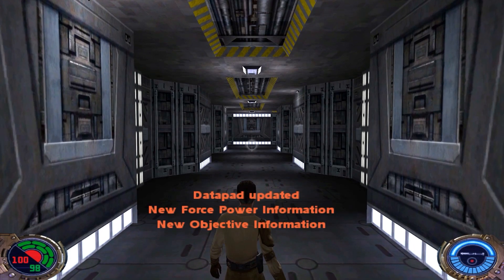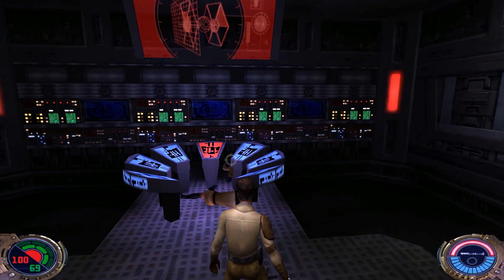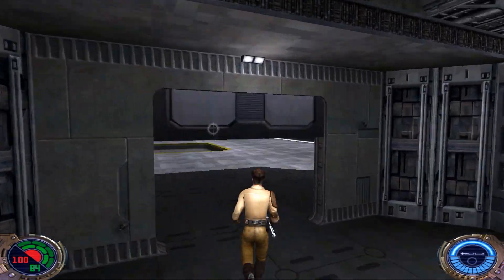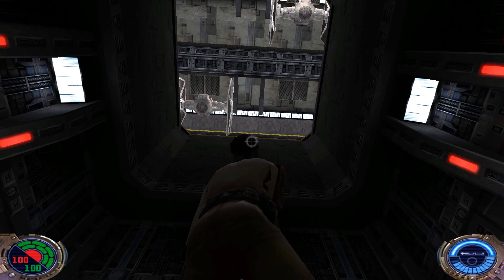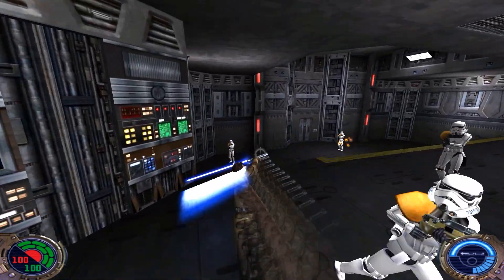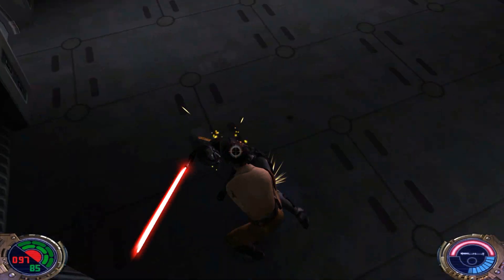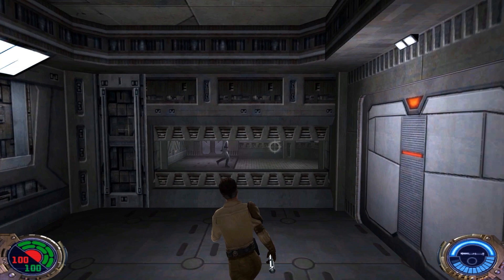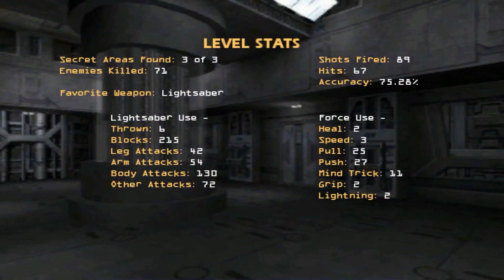Star Wars Jedi Knight II: Jedi Outcast - (Level 19) Doomgiver's Detention Facility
Level 19 of Star Wars Jedi Knight II: Jedi Outcast titled, "Doomgiver's Detention Facility". Played on the "Jedi Knight" difficulty with 100% secrets.

With Rogue Squadron on their way to bring down the Doomgiver, Kyle must work quickly to find Jan, disable the shield generator, and escape off the ship alive. But for now, he must get to the detention facility to release Jan and clear the area of any resistance to guarantee a quick exit.